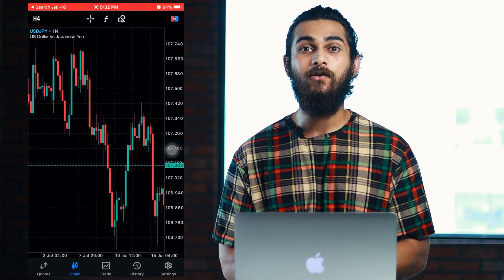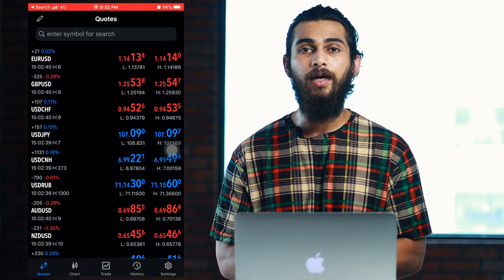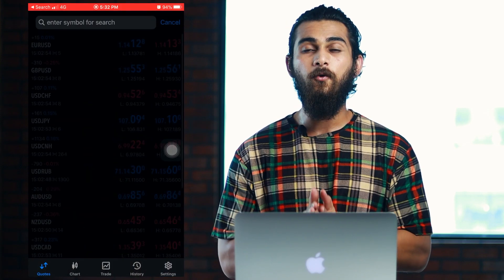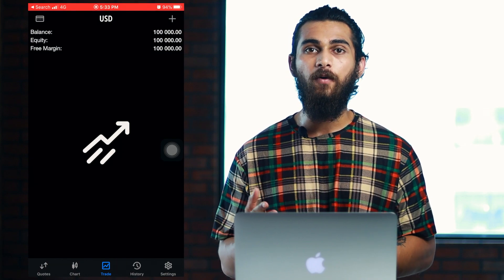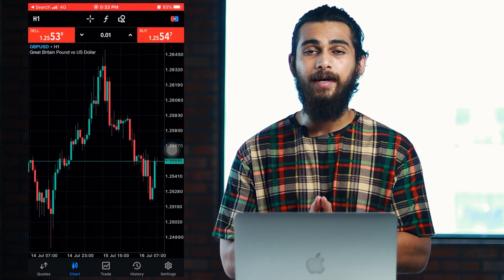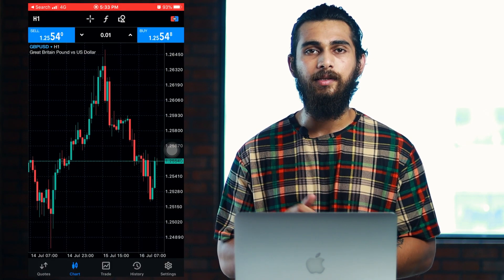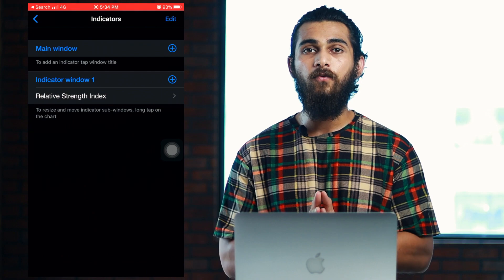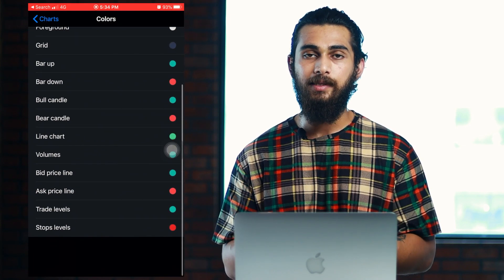Basic Guide Metatrader 4 Mobile Metatrader 5 Mobile. Tutorial MT4 & MT5 in Forex. IOS app Beginners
I will give you a basic introduction to the mt4 and mt5 mobile trading platforms. And you will get an idea of how to use MetaTrader 4 and MetaTrader 5 on mobile.
Metatrader 5 is a mobile trading platform that allows you to trade on the go. It is one of the most used trading platforms in the forex market if you wish to know more about it. I have added a video on it, you can check it out by clicking the I button. So stay with me and get the complete guide on mt4 and complete guide on mt5 and mt4 or mt5 for mobile.

00:00 - Basic Guide Metatrader 4 Mobile
00:27 - How to add currency pair in mt4 and mt5 mobile app
00:59 - how to pen chart of currency pair in mt4 and mt5 mobile app
01:05 - How to change time frame in mt4 and mt5 mobile app
01:13 - How to check account balance in mt4 and mt5 mobile app
01:27 - How to open a trade in mt4 and mt5 mobile app
01:50 - How to add indicators in mt4 and mt5 mobile app
02:22 - How to add object in mt4 and mt5 mobile app
02:29 - How to change background of the chart in mt4 and mt5 mobile
02:44 - How to add broker in mt4 and mt5 mobile app

Now, let's go to the MetaTrader5 platform. If you have a question in your mind that what is the process to add currency pair in mt4 and mt5 mobile app.
So here is the answer. So, this is the MetaTrader 5 ios version. On the screen, you can see the quotes option to the bottom left.
This is the market watchlist section. Here you will find different currency pairs. Like eur/usd, usd/jpy etc.
If you need, You can add other currency pairs too. For that, Go to the plus sign to the top right then you can choose whichever pair you want to add and it will be added to your watchlist section.
Go to any of the chart windows, just touch on the currency pair and go to the chart.
Now to the top left, you have the timeframe section by which you can change the timeframe of the chart.
And shift between different timeframes.
In the trade option, you can see your account balance, margin, equity, and also ongoing positions. Also, you can directly deposit or withdraw money from here itself by touching the top-left icon.
To the right you have a plus sign, from here you can open a buy or sell order as well as set take profit and stop loss.
Now, you can also open trade from the chart window itself, just click on the top-right icon on your screen.
A box will pop up, just enter the lot size there and you can buy or sell from there itself. Just like the desktop version, you can use the indicators on a smartphone app as well, to add indicators to your chart touch on the f icon on the top. Here you can add an indicator to the main window as well as the indicator window.
If you want to add an indicator that is plotted on the chart or let's say candlesticks you can add it in the main window. And if you want to add an indicator that follows the price, like RSI. then you will have to add that on the indicator window.
if you want to add an object, you can also do that by clicking the objects option on the top of the screen. So this is How to add object in mt4 and mt5 mobile app Now if you want to change the background of the chart or the types of chart. double-tap anywhere on the screen and go to settings. the screen and go to settings.
From here you can change the chart types. In the colors section, you can change the colors of the candles as well as the background. Finally to add a broker or to login to your account. Go to settings, click on the new account and search for your broker. So here all about the complete guide on mt4 and mt5 So, these are the things that will help you get started with MetaTrader 4/5 and forex trading if you are a complete beginner. This is how to use mt4 or mt5 on mobile.